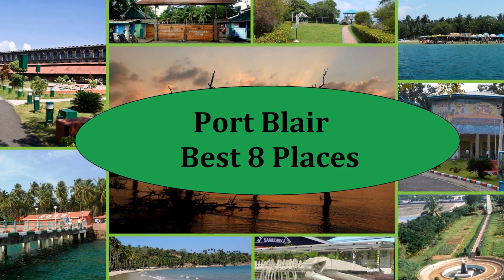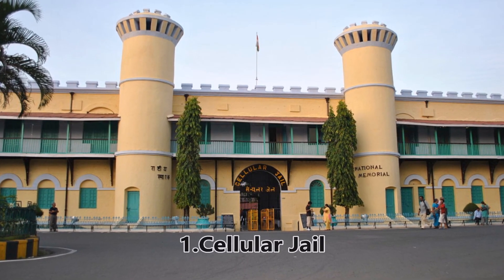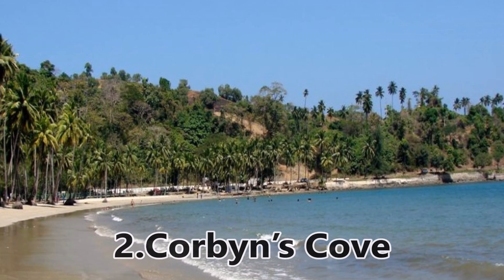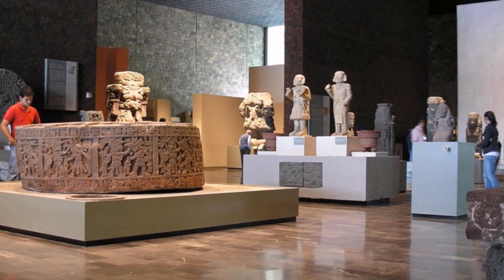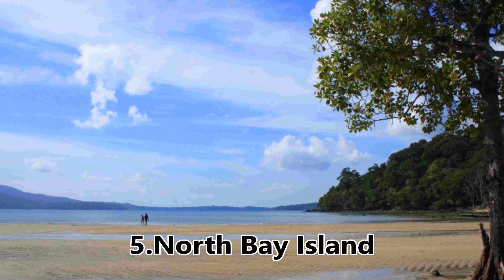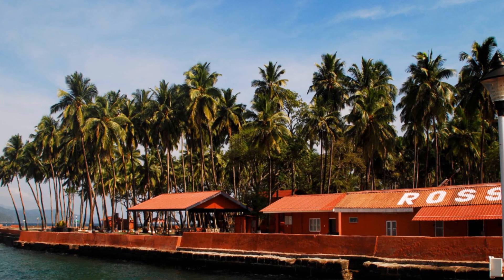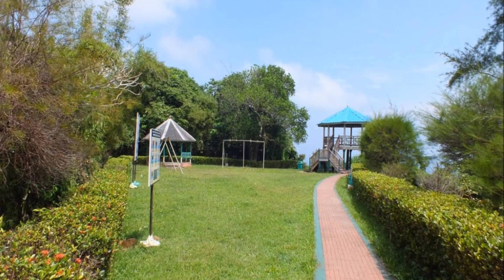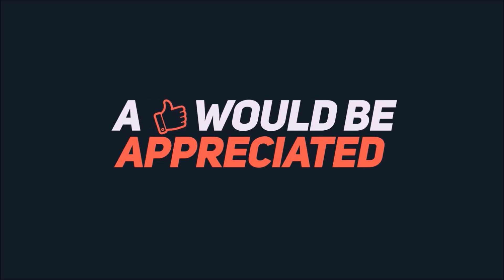Port Blair Tourism | Famous 8 Places to Visit in Port Blair Tour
Explore the famous Port Blair tourist places and sightseeing spots for the best Port Blair tour experience.

Some of the Top 8 Points of Interest in Port Blair City for Tourism Visit are:

1. Cellular Jail    2. Corbyn’s Cove    3.  Anthropological Museum
4.  Samudrika Marine Museum   5.  North Bay Island

Port Blair Tour:
Port Blair is the capital of Andaman and Nicobar and is the largest city there. The beauty of the place leaves one speechless and is unmatched with any other place on the island. It will take you back to the pre independence era and the times of freedom struggle. The major highlight of Port Blair is the daily light and sound show that is held in the evenings at this memorial. There are many small islands which can be visited from the main island along with some amazing adventure sports that this area offers like scuba diving or glass bottom boats. Most the places here are under the control of the Indian Navy and have been maintained in a good shape and form. Here in this article, we tell you about 8 tourist places to visit in Port Blair and how it makes it different from other small towns in India.

Port Blair Tourist Places:

The most effective method to Visit Port Blair

Via Plane: The main air terminal in the city is the Veer Savarkar International air terminal which has various measures of flights originating from Bangalore, Chennai, Delhi and Kolkata. It is 2 Km from the downtown area. Attempt the musafir offer to make the flight appointments at shabby rates.

Via Train: There is no prepare network to Port Blair from the significant urban communities in India.

By street: There is no real way to achieve Port Blair from the terrain of India. In any case, there is inward transport office which causes the travelers to visit better places.

By water: You can select standard pay dispatch administrations from Chennai. The adventure takes 50-60 hrs to achieve Port Blair and remains in the port for 2-3 days. It isn't prudent to pick this method of transport.

On the off chance that you need to get away from the hurrying around of city life at that point going to Port Blair is the best choice to make. With beautiful scenes with glorious perspectives, it is the best place to visit for all the energetic experience searchers. Being the capital of Andaman and Nicobar Islands, one of the Union Territory of India, this place will treat your eyes and would be a flawless excursion spot for the general population who are searching for a total island encounter.

Port Blair Tourism:

Make the most of you tour with this Port Blair Trip Guide. You may also be interested in: